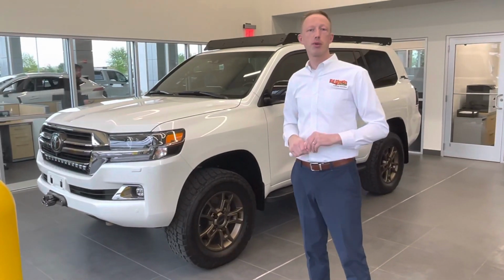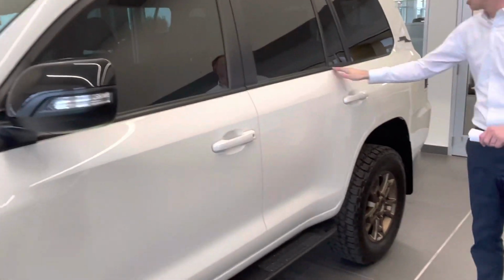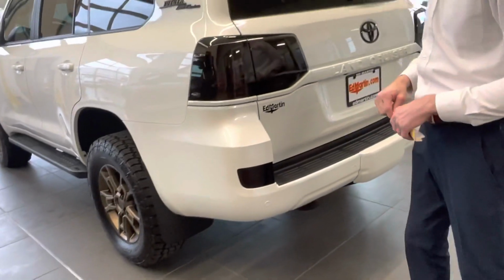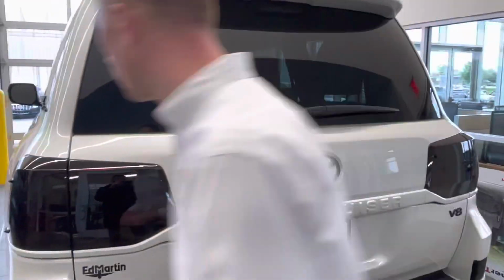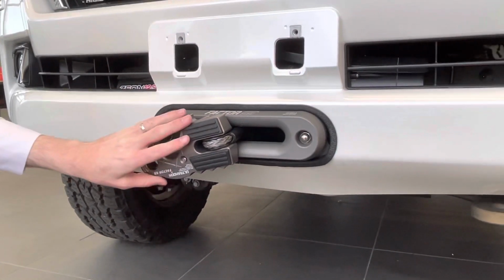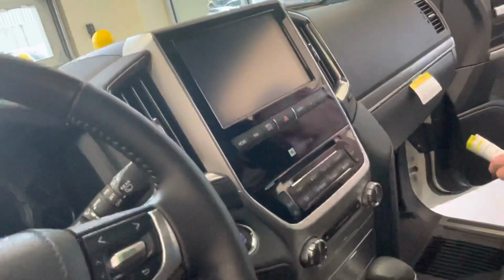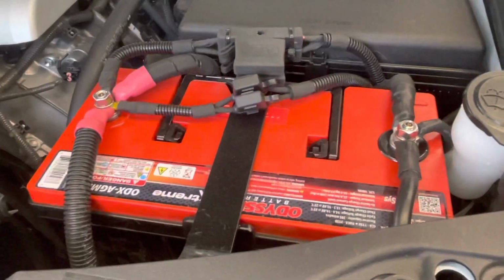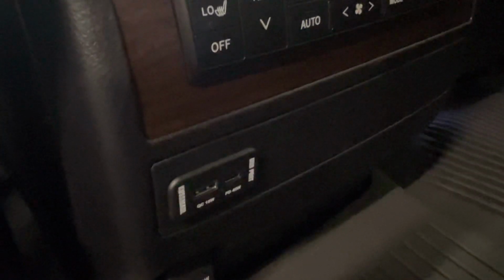3xR Heritage Build - white chrome delete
2021 Heritage Edition Land Cruiser
-￼OME BP-51 suspension lift
-NITTO terra grappler g2 LT285/65/18 tires x5
-White chrome delete (rear only)
-30” Rigid ADAPT light bar in grille
-Slee LX570 sliders with rock lights
-Warn Zeon 12s Platinum winch ￼integrated to the front bumper￼ with Trail Tailor Hidden winch mount. Factor55  fairlead￼￼ 1.5 + Ultrahook
-Viper 2-way remote start
-￼Lexus LX 570 credit card key￼
￼-Group 31 odyssey extreme replacement battery￼
-XPEL Ultimate Plus paint protection film￼￼
-Smoked tail lights
-Naviplus Apple CarPlay Module￼
-Prinsu roof rack￼
-ARB twin air compressor
-ZRTS Aluminum recovery points￼